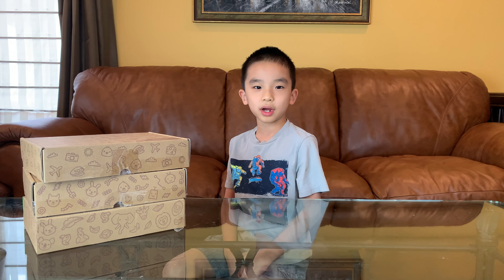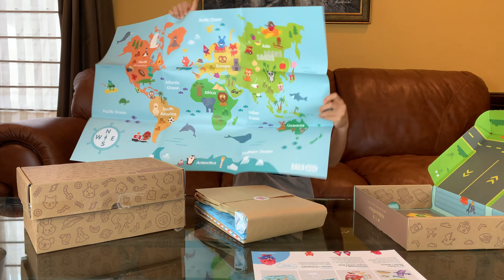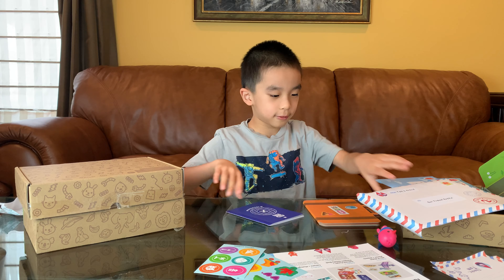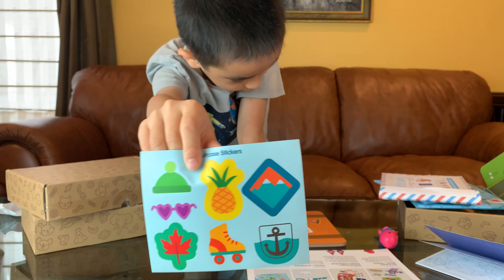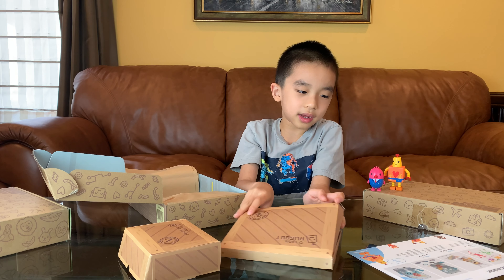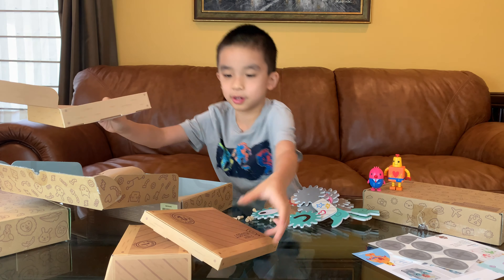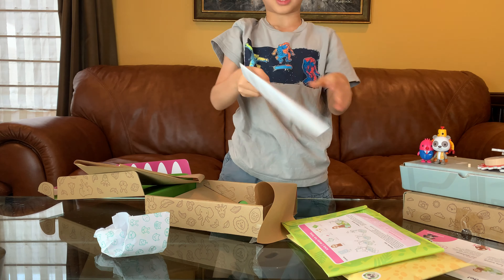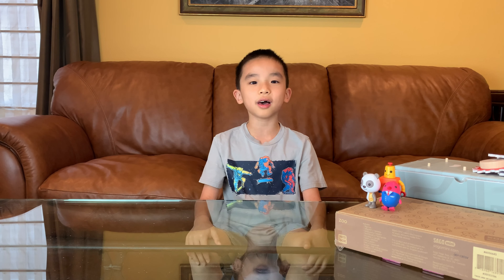Sago Mini Unboxing and GIVEAWAY! (Win a 1-Year Subscription to Sago Mini Box!)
In celebration of Sago Mini's one year anniversary, we are giving away a FREE one year subscription to the Sago Mini Box! To enter the contest, you must

This contest runs from February 15th - February 20th.  The winner will be announced on February 21st.